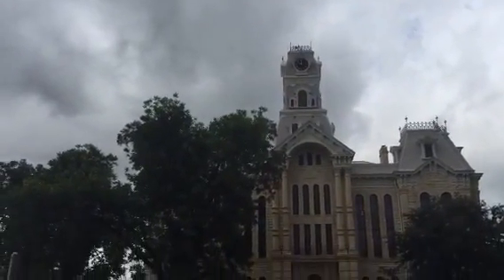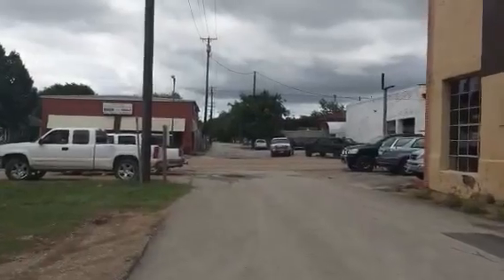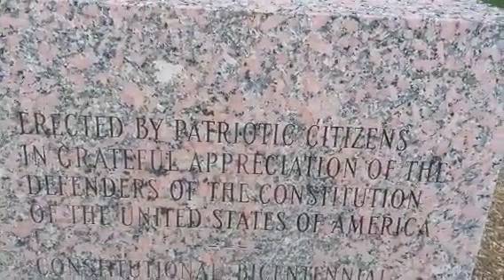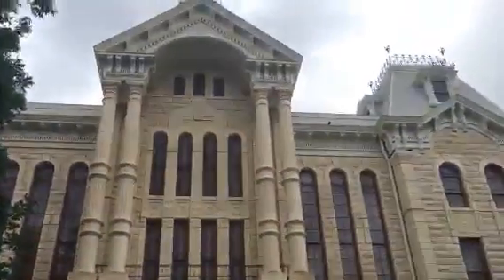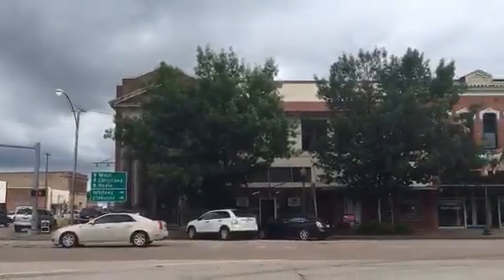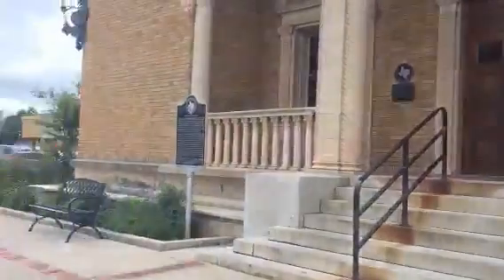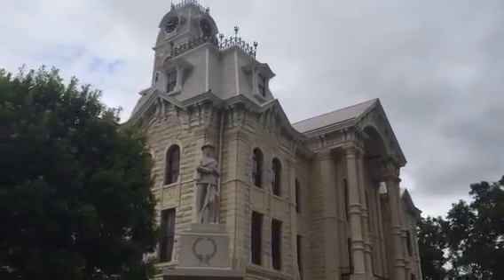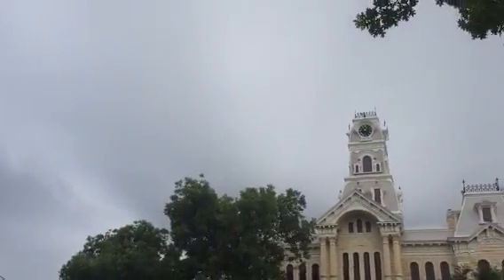Take a Tour of Historic Downtown Hillsboro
Periscope replay of a tour through historical downtown Hillsboro Texas.